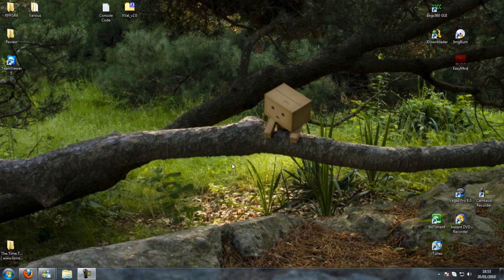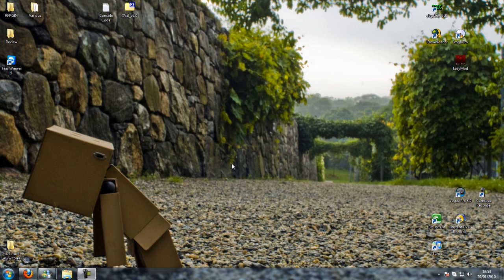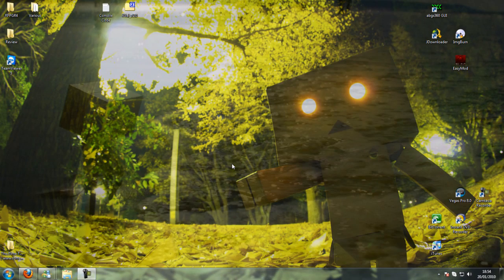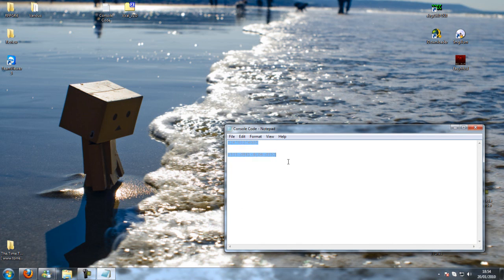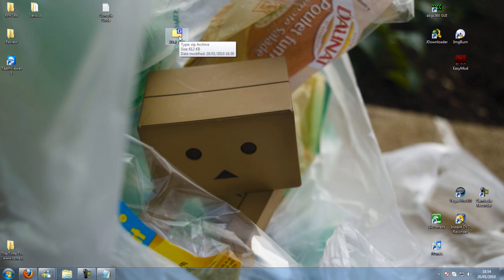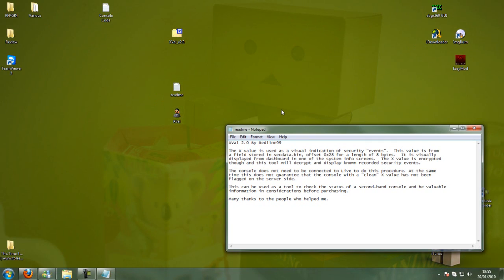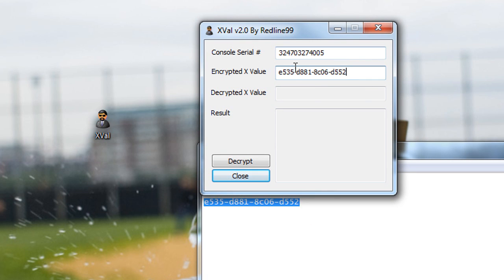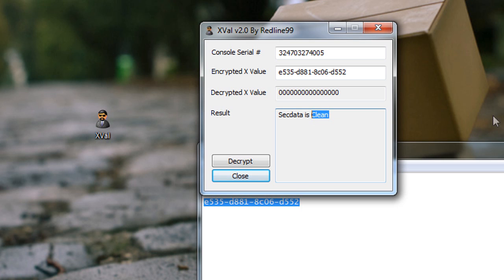Banned XBox? | Xval Test XBox 360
Click now to learn how you can get a FREE Call of Duty: Modern Warfare 2 video game and a game console.

This is such an awsome program that saves a lot of hastle!

If the result of the program is "secdata is clean" = not banned
and If the result of the program is "console banned" = banned

The X value is used as a visual indication of security "events". This value is from a field stored in secdata.bin, offset 0x28 for a length of 8 bytes. It is visually displayed from dashboard in one of the system info screens. The X value is encrypted though and this tool will decrypt and display known recorded security events.

The console does not need to be connected to Live to do this procedure. At the same time this does not guarantee that the console with a "clean" X value has not been flagged on the server side.

This can be used as a tool to check the status of a second-hand console and be valuable information in considerations before purchasing.